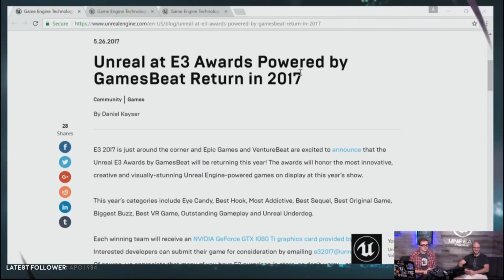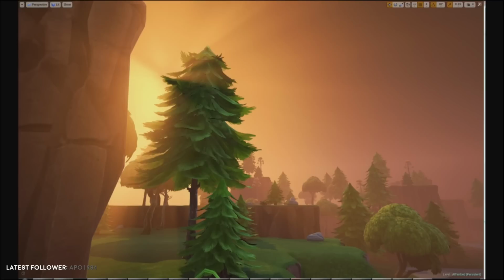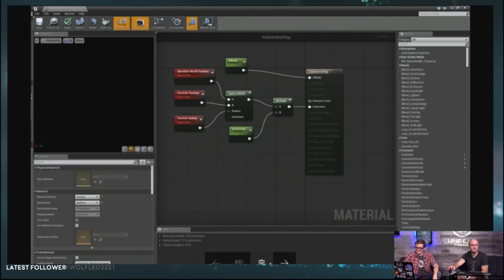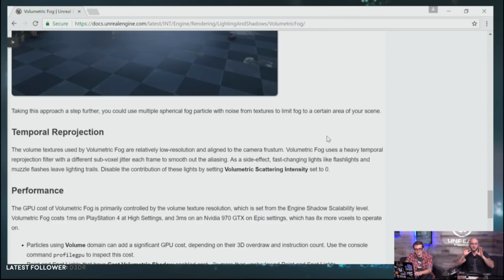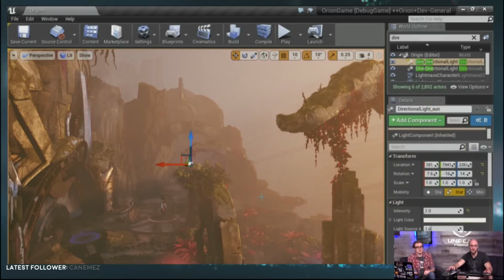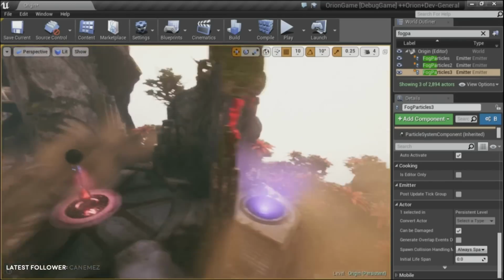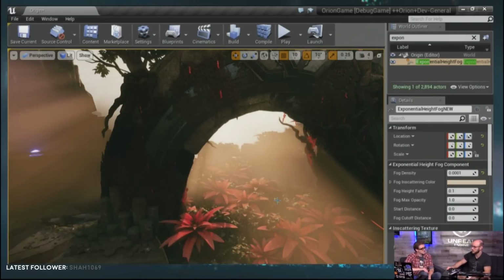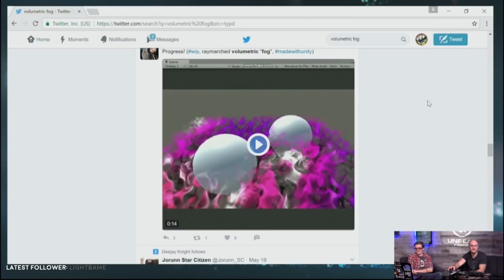Volumetric Fog | Feature Highlight | Unreal Engine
Daniel Wright joins the livestream once again, this time to talk about Volumetric Fog, a beautiful new rendering feature in 4.16. With Volumetric Fog, you can create incredible ambiance and mood in your environments using the new Volumetric Fog! Varying densities are supported so you can simulate clouds of dust or smoke flowing through light shafts, and any number of lights can affect the fog.

NEWS

COMMUNITY SPOTLIGHT